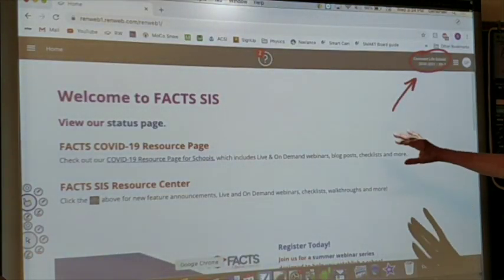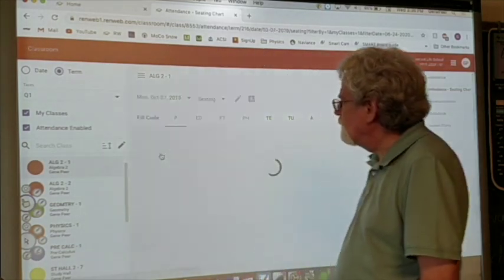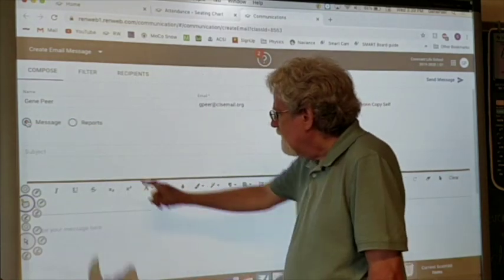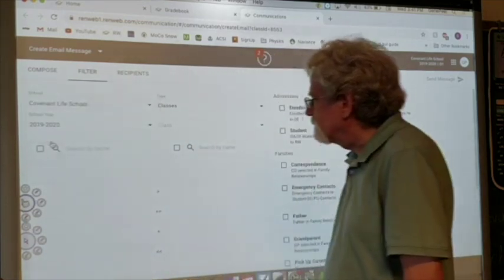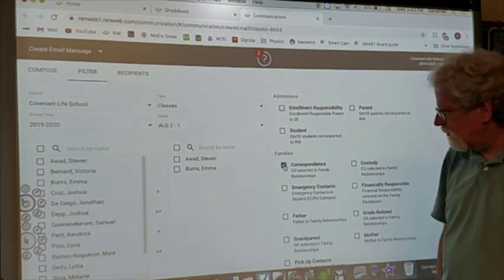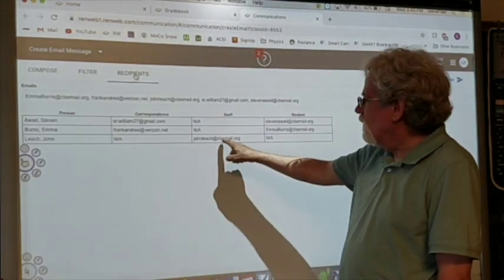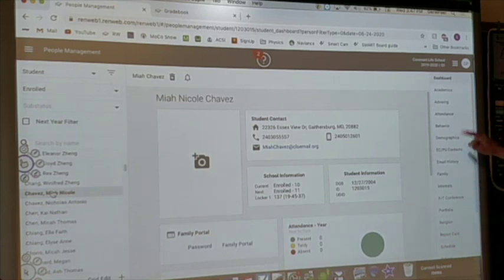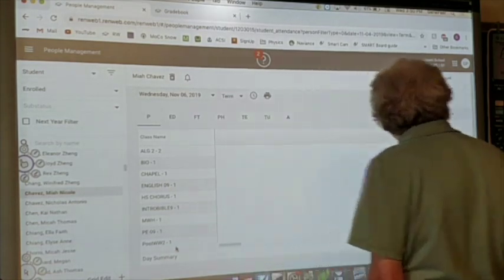Communications in RenWeb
Sending emails through RenWeb